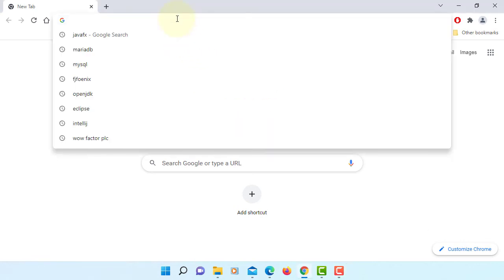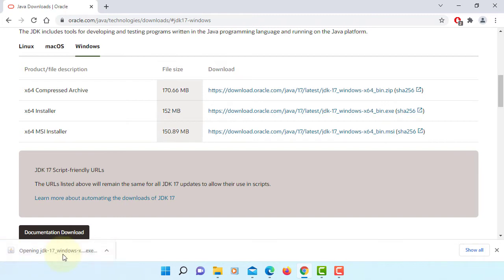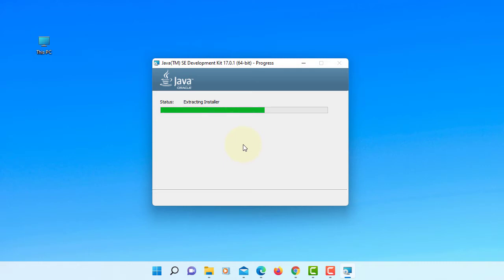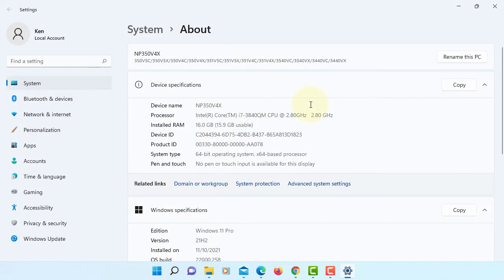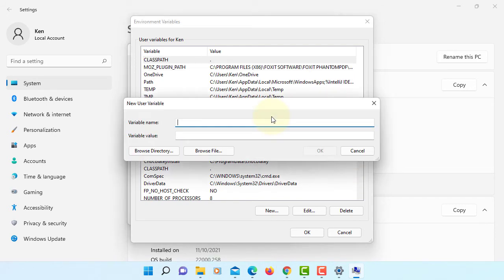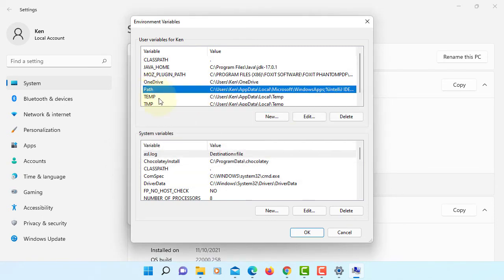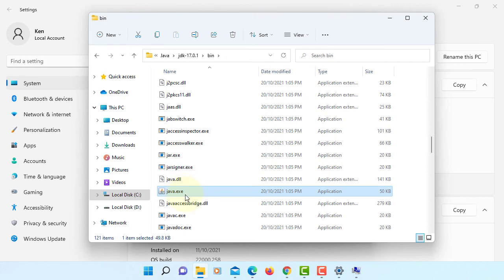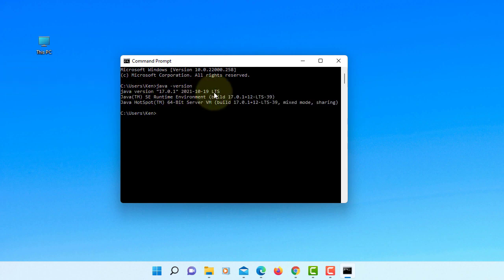How To Install JDK 17.0.1 on Windows 11 x64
In this tutorial, I will show you how to install Java Development Kit (JDK) 17.0.1 on Windows 11 x64.

The installed directory is as following:

C:\Program Files\Java\jdk-17.0.1

Setting the environment variables

CLASSPATH = .

The CLASSPATH variable tells the Java runtime environment searches for classes and other resource files. If you want to include the current directory in the search path, you must include "." in the new settings.

JAVA_HOME="C:\Program Files\Java\jdk-17.0.1"

PATH="%JAVA_HOME%\bin"

The PATH variable specifies where the Java executable directory resides.

Java -version

The output should display a message indicating the Java 17.0.1 version of the language and runtime.

The following is a typical value for the PATH variable:

C:\WINDOWS\system32;C:\WINDOWS;"C:\Program Files\Java\jdk-17.0.1"